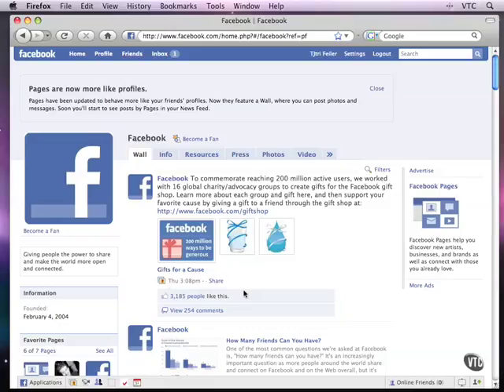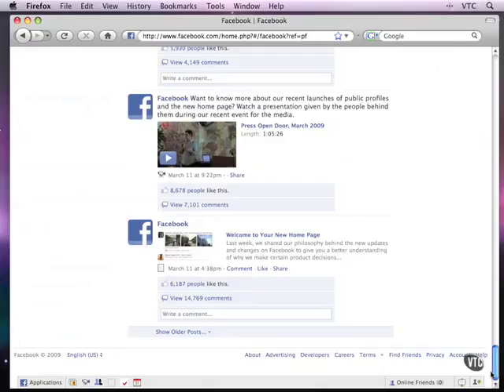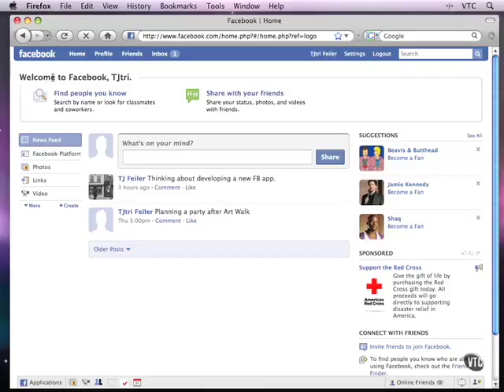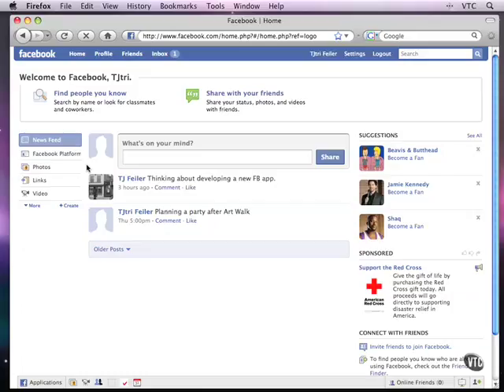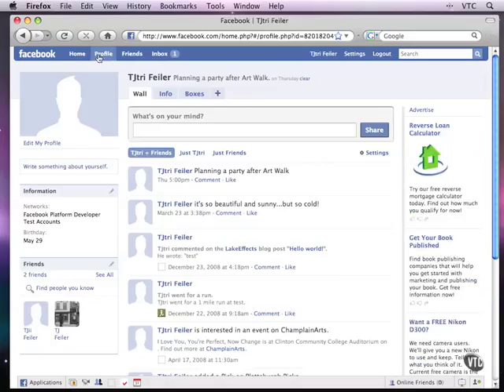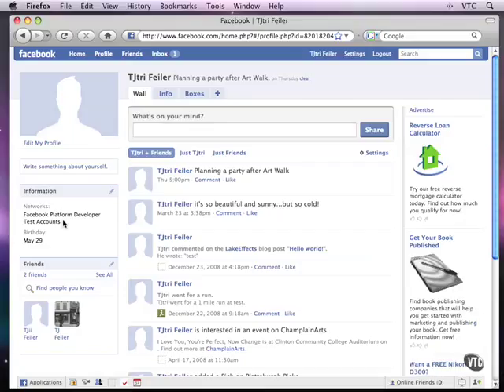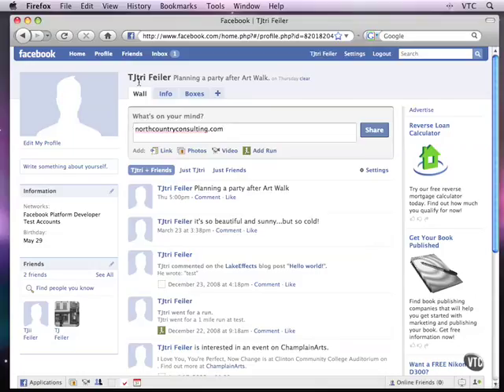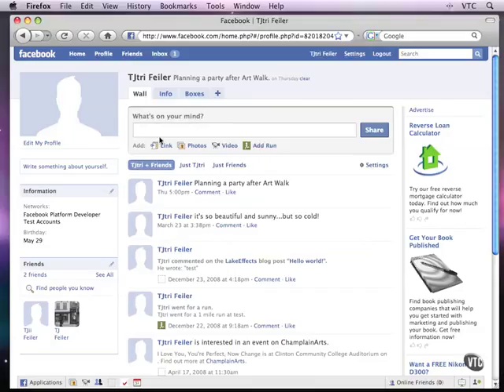Introducing Facebook PART 2